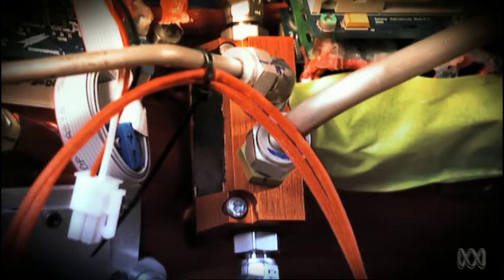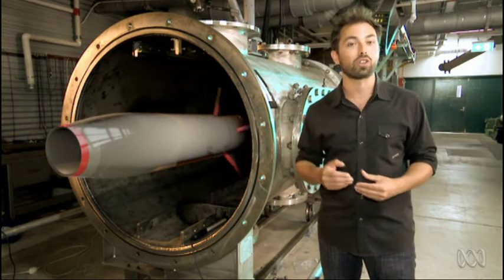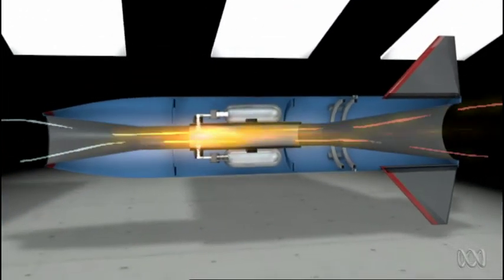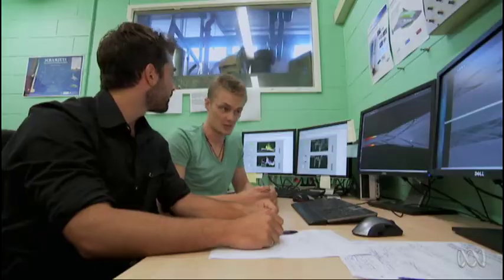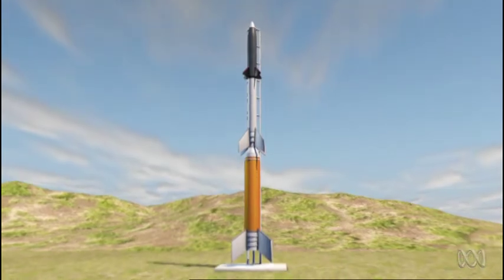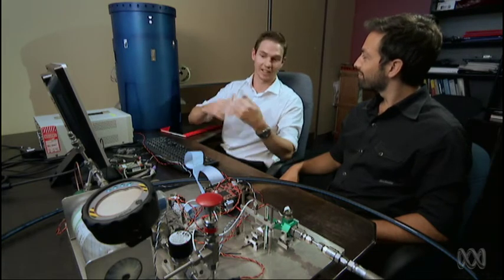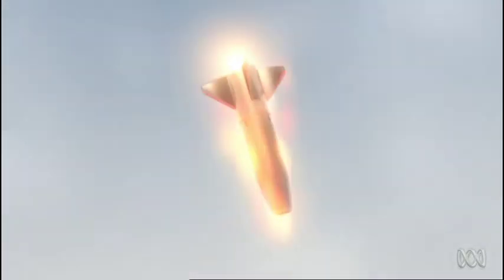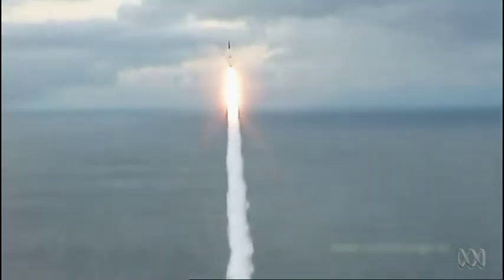Scramspace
A world leading Australian research team is preparing to launch a hypersonic scramjet.